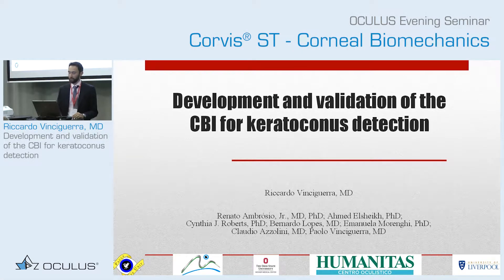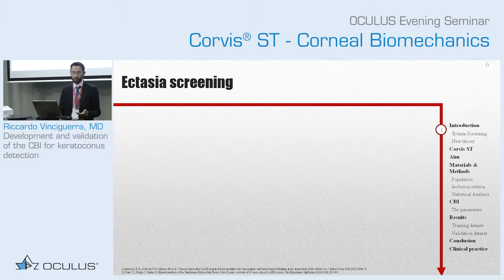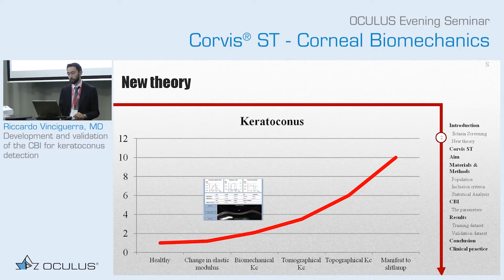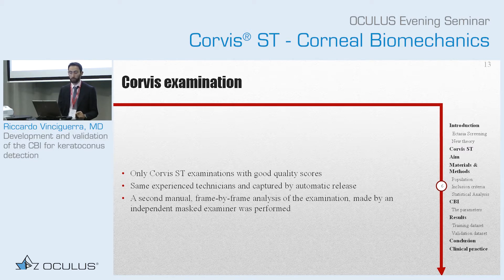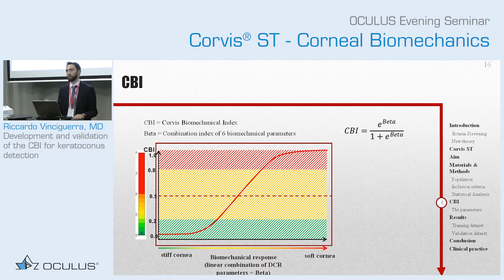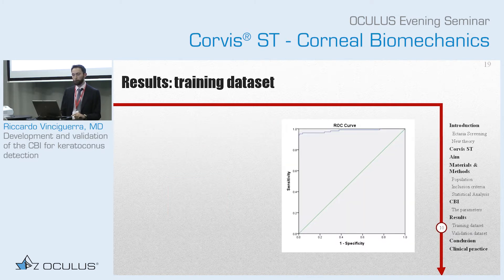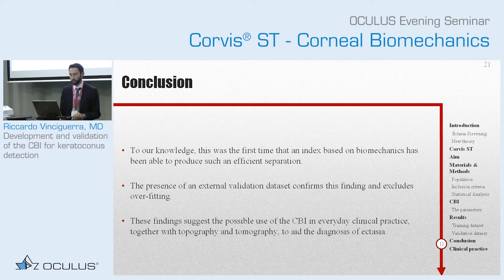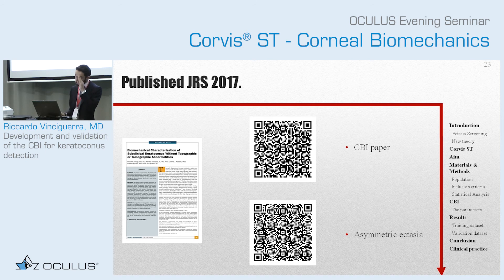Riccardo Vinciguerra, MD: Development and validation of the CBI for keratoconus detection.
Part 1/5:
Riccardo Vinciguerra, MD
Development and validation of the CBI for keratoconus detection.

This lecture was given as part of the OCULUS Sunday Evening Seminar on Corneal Biomechanics, which took place at the Courtyard by Marriott Vienna Prater in Austria on 23rd September 2018.

The Sunday Evening Seminar was about the clinical applications of corneal biomechanical assessment in refractive surgery. Internationally well-known experts in this field, Prof. Renato Ambrosio, Prof. Paolo Vinciguerra, Riccardo Vinciguerra and Bernardo Lopes shared their knowledge on their latest findings.

Part 2/5:
Prof. Renato Ambrósio Jr:

Part 3/5:
Prof. Paolo Vinciguerra:

Part 4/5:
Riccardo Vinciguerra, MD:

Part 5/5:
Bernardo Lopes, MD: